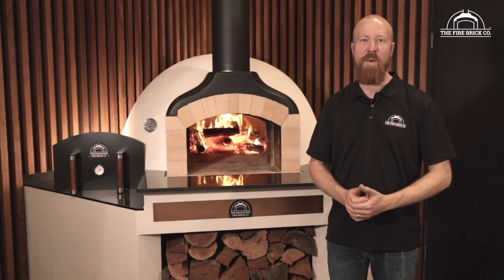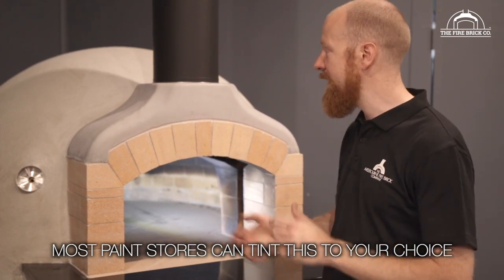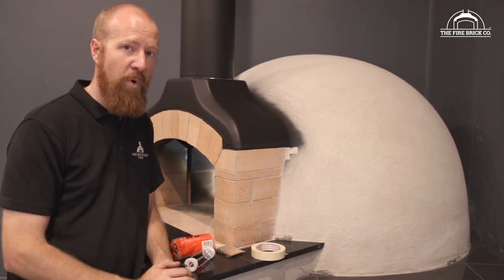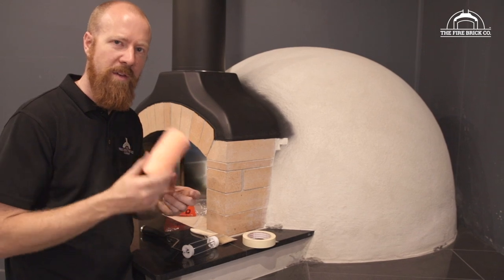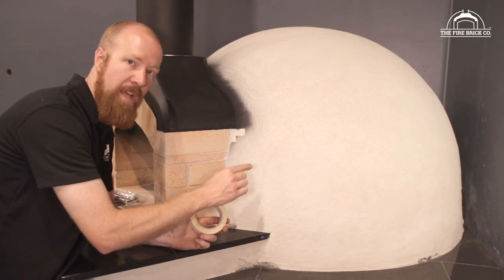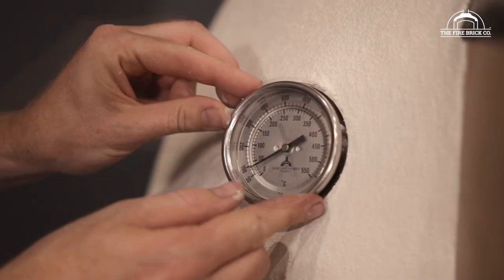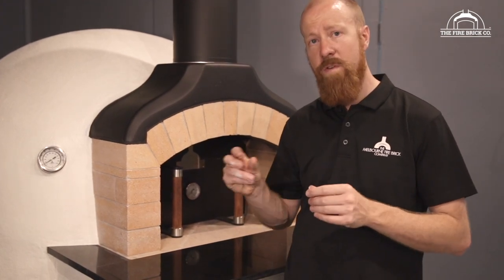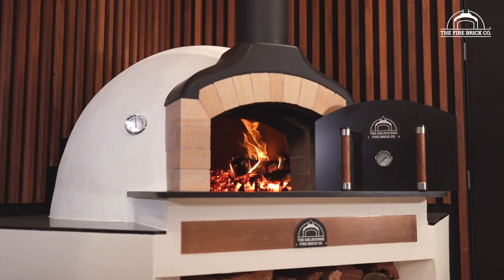Completing your Wood Fired Oven | 5. Sealing the Oven Dome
With your Wood Fired Oven fully cured, you need to seal the Perlite Render dome to keep rainwater out. Here we show you how to apply the Acrylic Roll-On render to do just that.

Our Wood Fired Oven Kits are available in Australia, the USA, Canada and New Zealand!

CREDITS